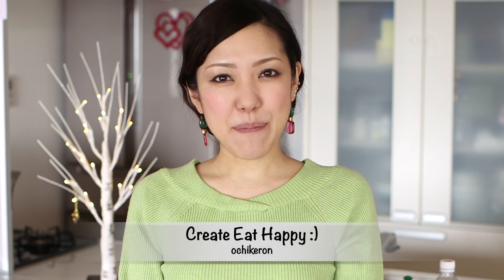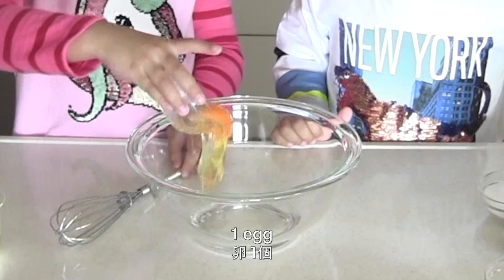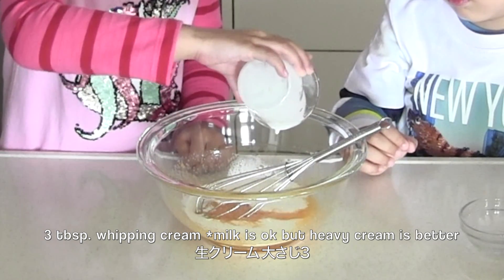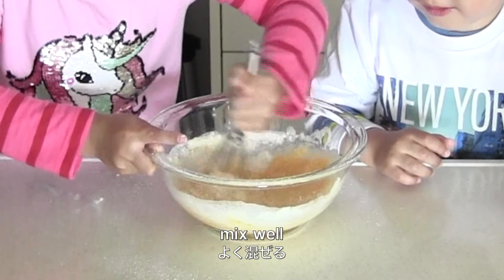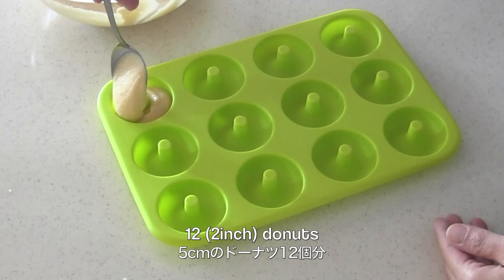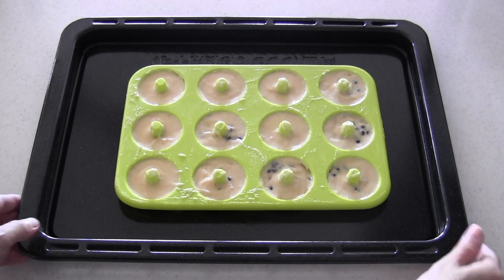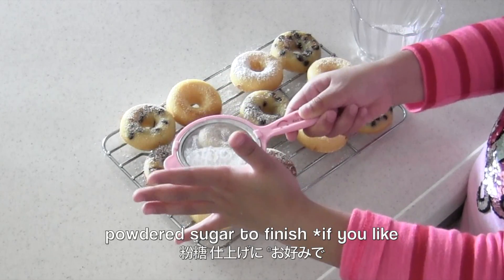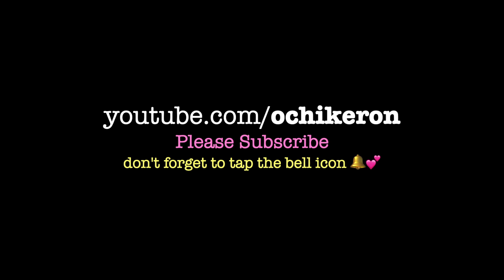Baked Donuts (No Yeast, Fluffy Moist Delicious Recipe) | OCHIKERON | Create Eat Happy :)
Very moist, fluffy, and delicious donuts 💕

No yeast 😉

Donut mold I used:

Baked Donuts (No Yeast, Fluffy Moist Delicious Recipe)

Difficulty: Easy
Time: 30min
Number of servings: 12 5cm (2inch) donuts

Ingredients:
1 egg
3 tbsp. granulated sugar
1 tbsp. honey
3 tbsp. whipping cream *milk is ok but heavy cream is delicious
a few drops of vanilla extract
4 tbsp. all purpose flour
4 tbsp. almond powder/flour *all purpose flour is ok
1/4 tsp. baking powder
3 tbsp. melted butter
powdered sugar to finish *if you like
2 tbsp. chocolate chips *if you like

Directions:
1. Mix egg and sugar in a bowl.
2. Add honey, whipping cream, and vanilla extract, then mix well.
3. Sift in flour, almond powder, and baking powder, then mix well.
4. Mix in melted butter. Add chocolate chips if you like.
5. Spoon the mixture (or using a piping bag is easy) into the mold up to 80% full.
6. Bake at 180C (350F) for 12~13 minutes.
7. Cool completely in the mold and push them out.
8. Sprinkle with powdered sugar to finish if you like.